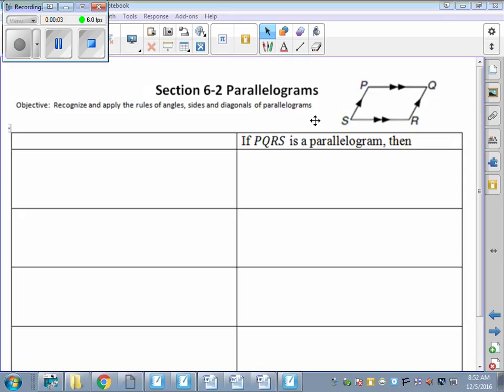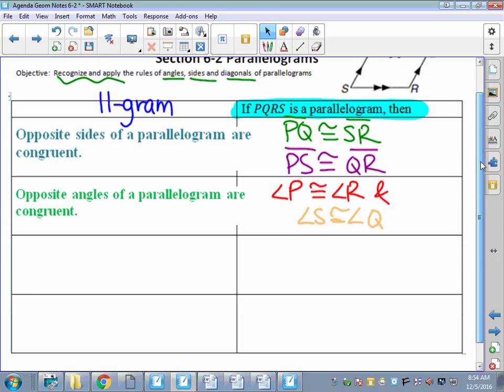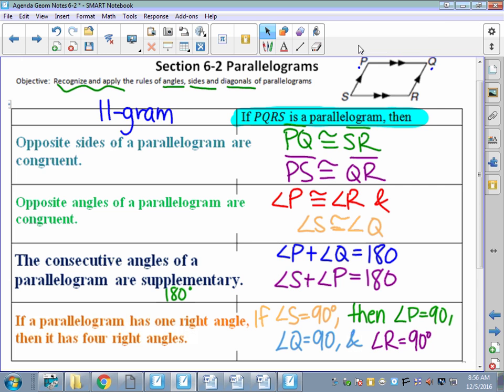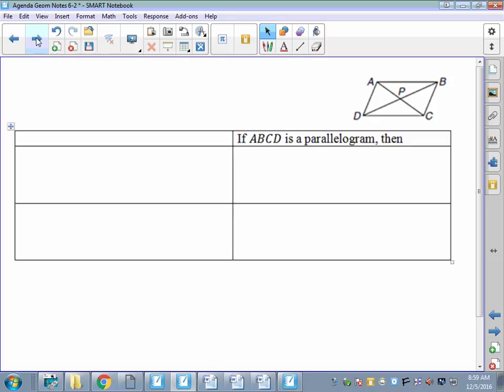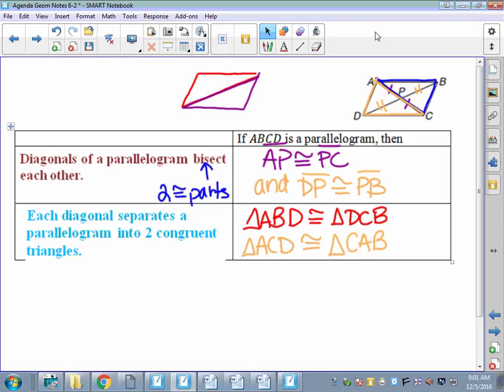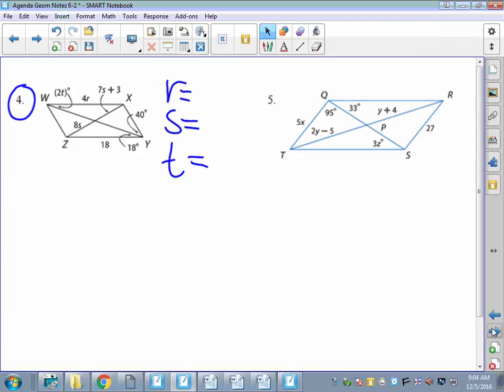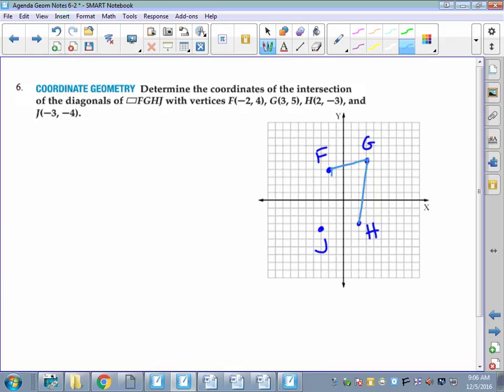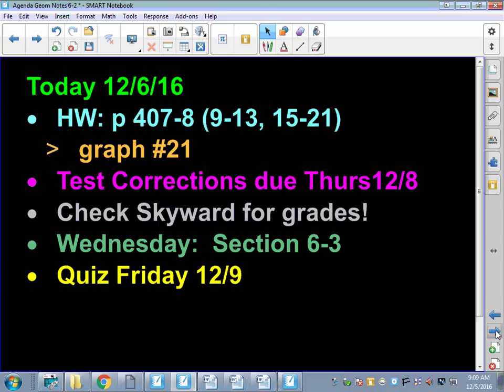Lesson 6-2 Parallelograms